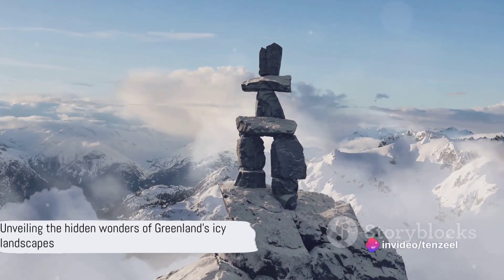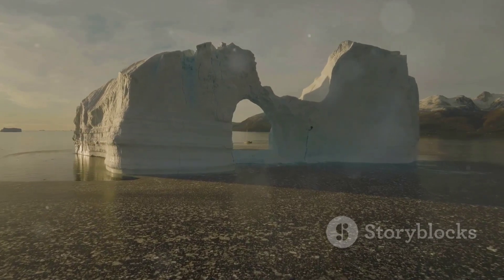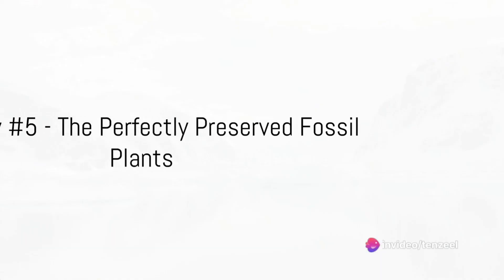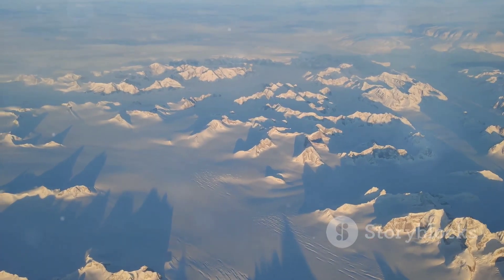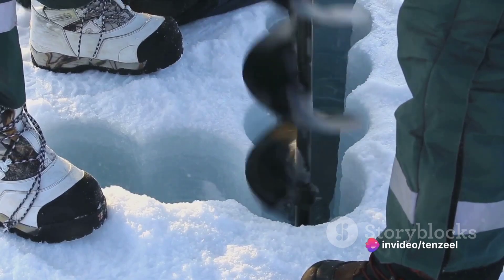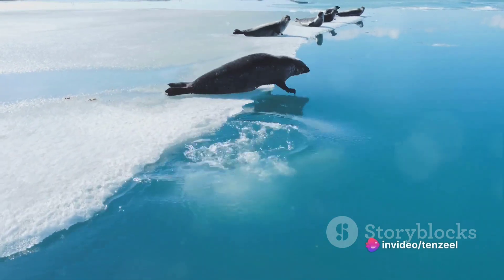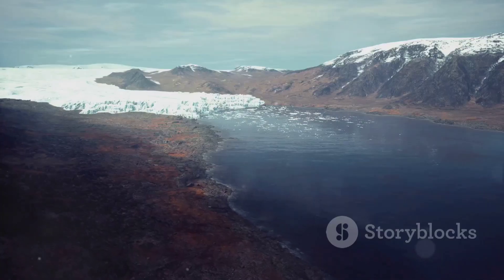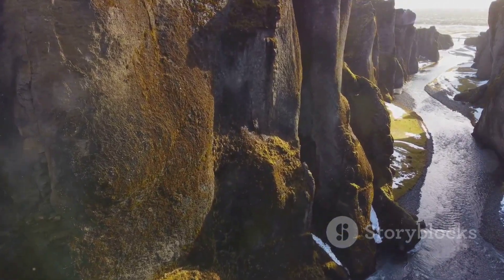Greenland's Hidden Mysteries: Unveiling the Ice Sheet Secrets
Are you ready for an adventure like no other? Join us on an incredible journey as we unveil the hidden mysteries beneath Greenland's majestic ice sheet. In this mind-blowing video, we'll take you deep below the surface to explore the world's longest canyon and discover perfectly preserved fossil plants that have been hidden for thousands of years. Get ready to be amazed by the awe-inspiring beauty and the secrets that lie beneath the ice. Don't miss out on this thrilling expedition! Let's embark on this adventure together!

OUTLINE:

00:00:00 The Hidden Wonders of Greenland
00:00:55 Mystery #6 - The Hidden Gems
00:01:52 Mystery #5 - The Perfectly Preserved Fossil Plants
00:02:49 Mystery #4 - Evidence of Meteor Impacts
00:03:39 Mystery #3 - The Primeval Lake
00:04:32 Mystery #2 - The Invisible Mountains
00:05:27 Mystery #1 - The World's Longest Canyon